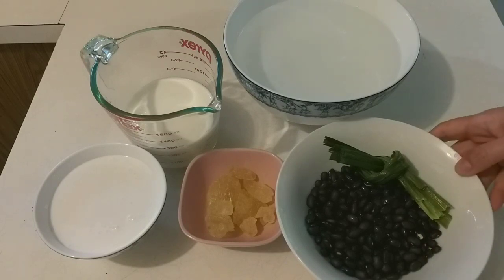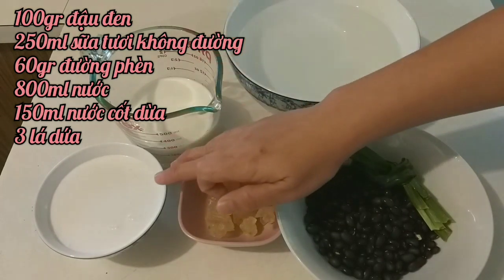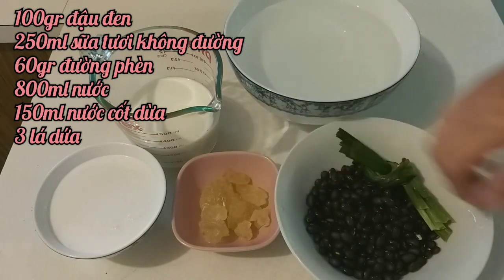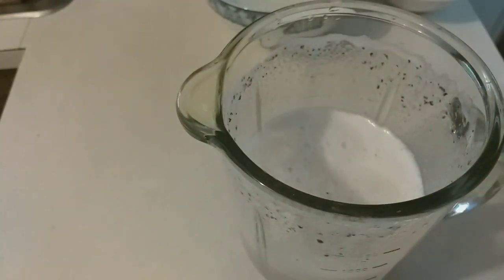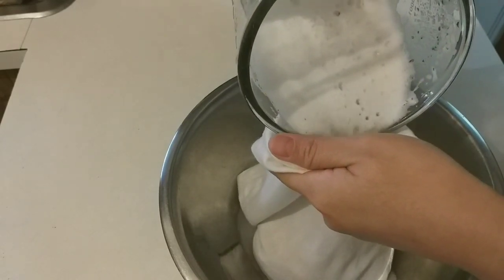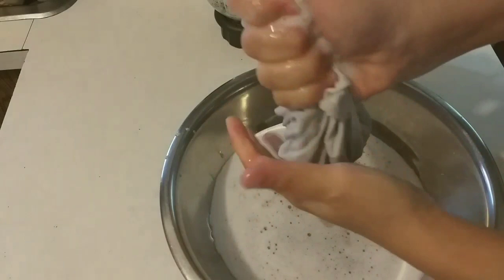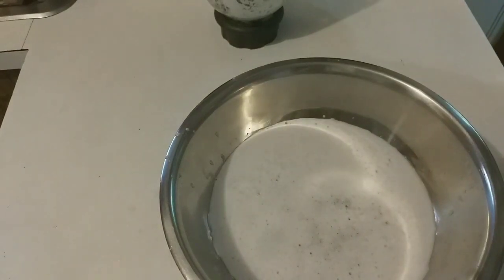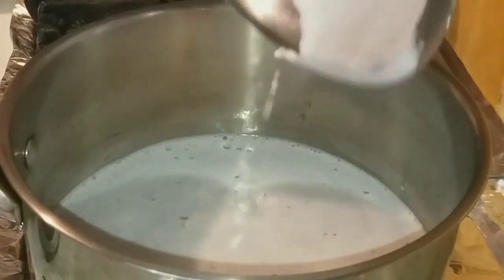Cách Làm SỮA ĐẬU ĐEN thơm ngon bổ dưỡng tại nhà